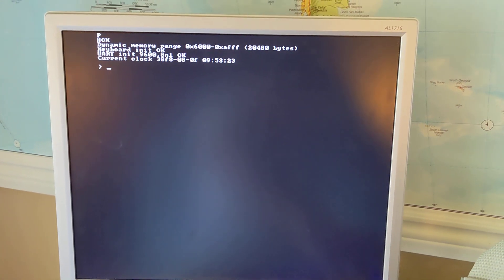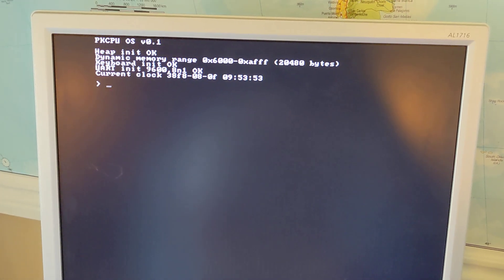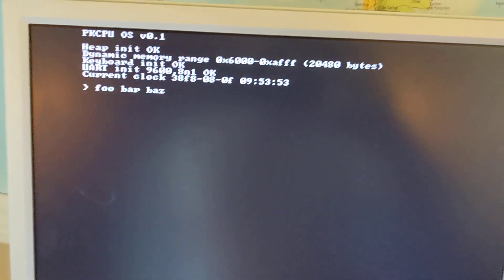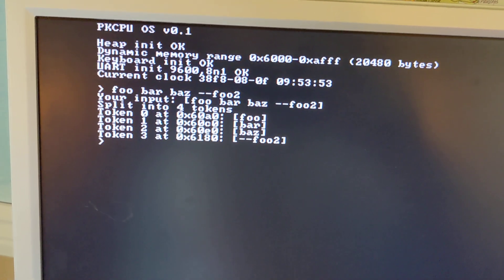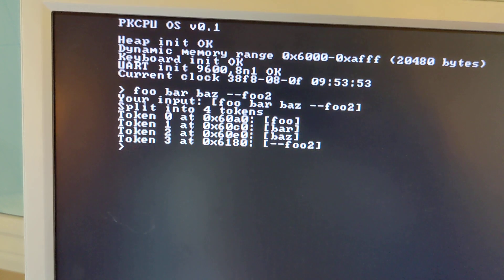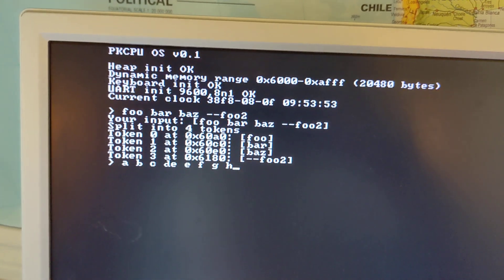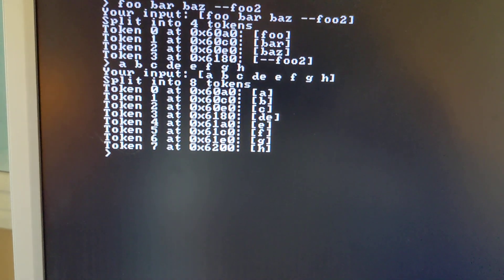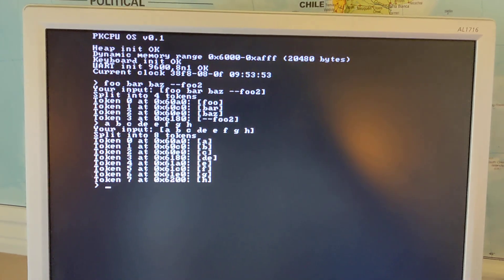Memory allocator and OS shell